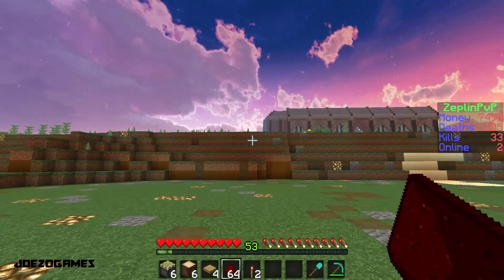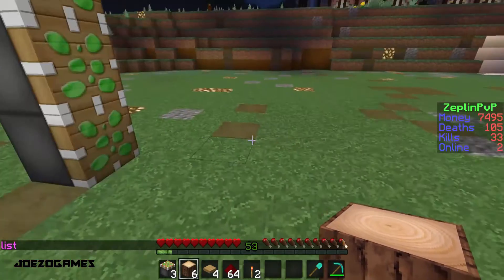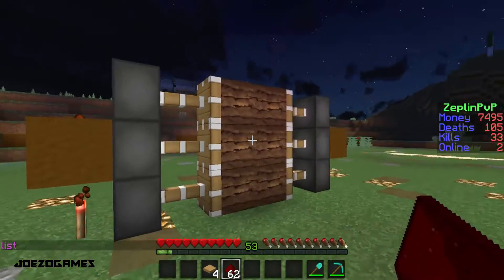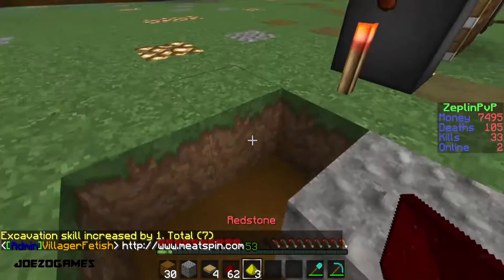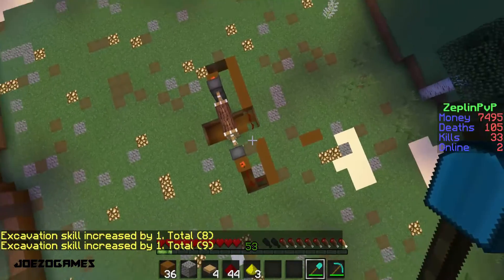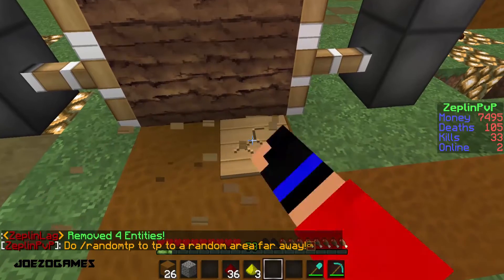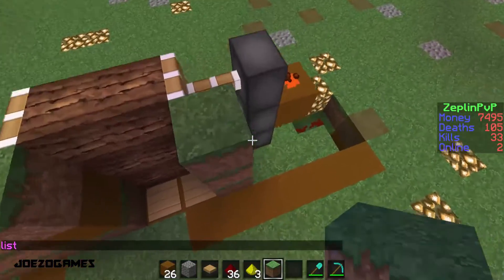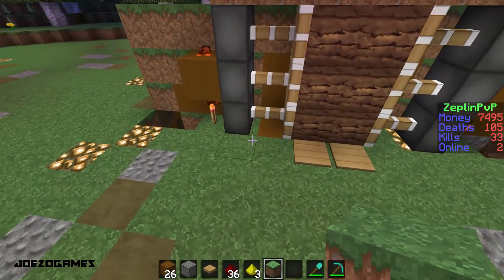* NEW CHANNEL *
My Minecraft server IP:ZeplinPvP.tk:25968